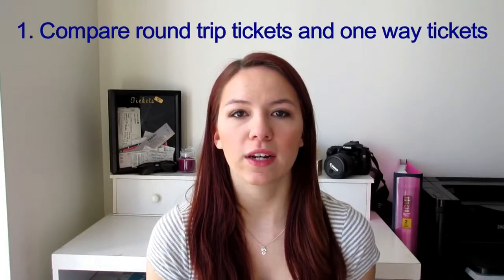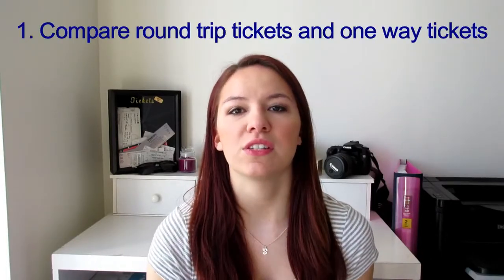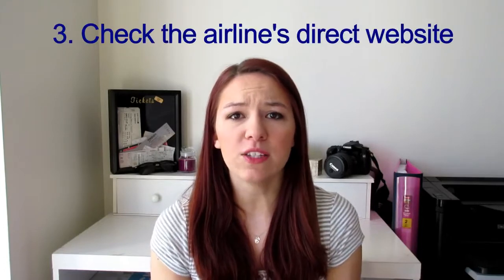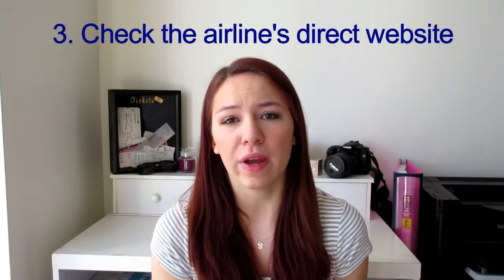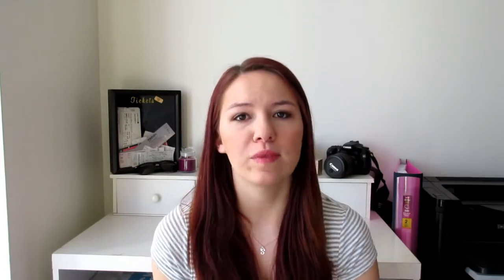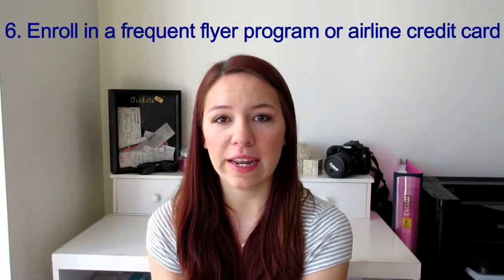How to find cheap flights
Here is how I found cheap flights for my upcoming trip to China!

These are some of my favorite travel resources

compare one way vs round trip (0:32)
be patient (1:00)
check airlines' direct website (1:43)
clear your browsing history (1:59)
fly on cheap days (2:19)
travel during the off season (2:33)
enroll in a frequent flyer program (2:41)
be flexible (3:05)